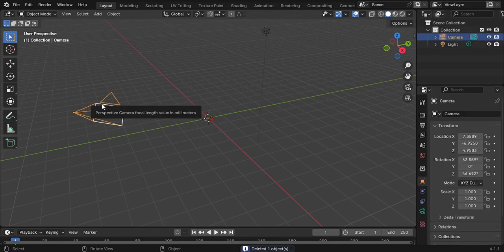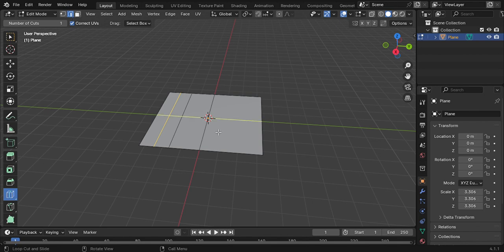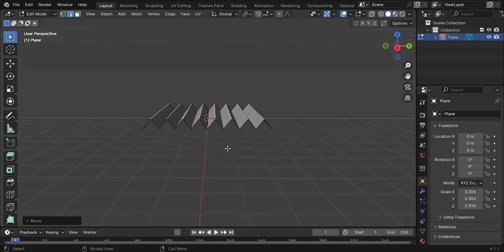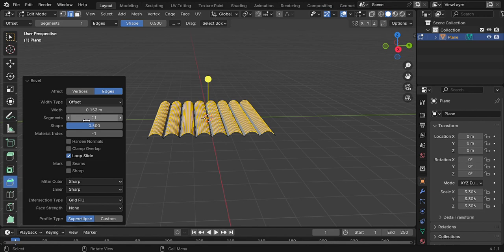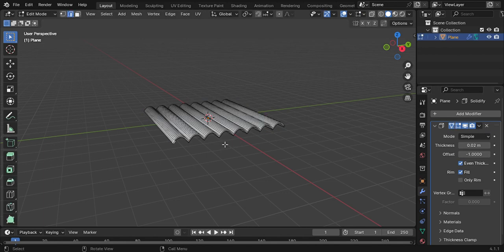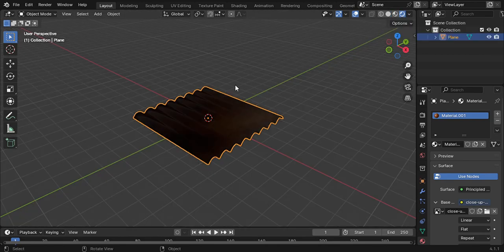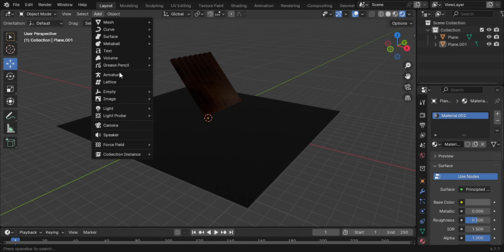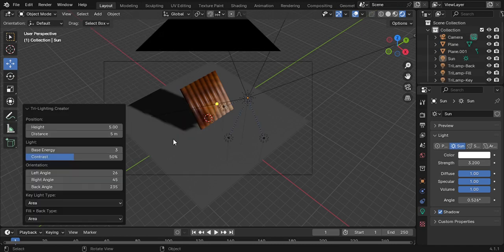@3̇D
How to create roof in blender.